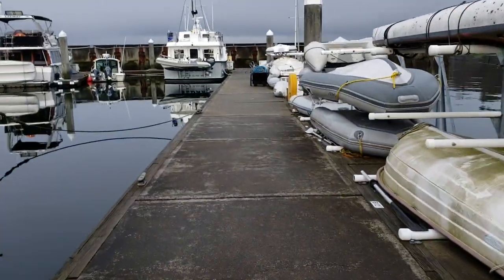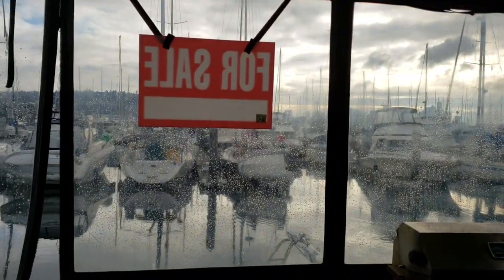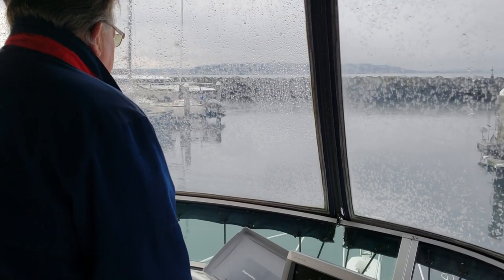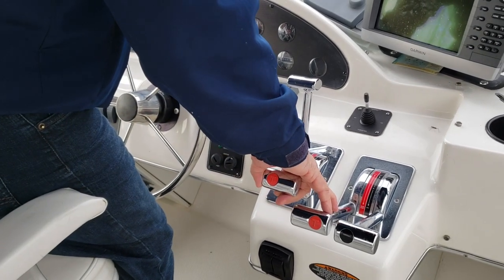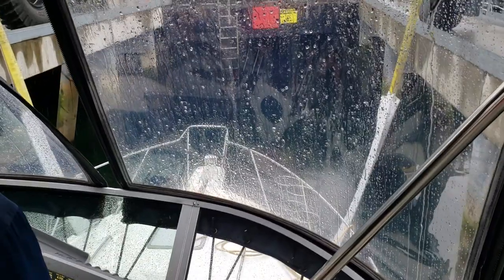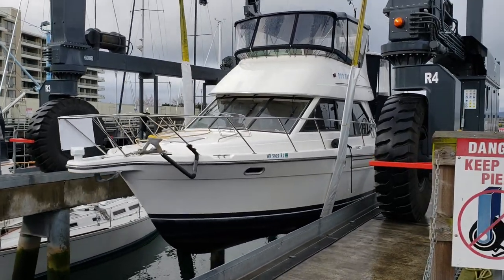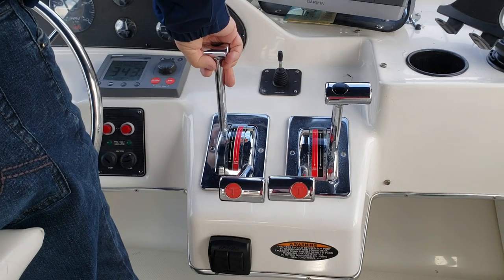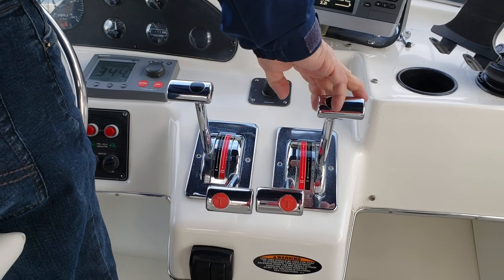Sea Trials, Survey and Haul Out | Boating Journey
In episode 29 we do the survey, go to sea trials and haul out on the 2002 Bayliner 4087 Aft Cabin MY we made an offer on. It's based at Elliott Bay Marina in Seattle, WA.